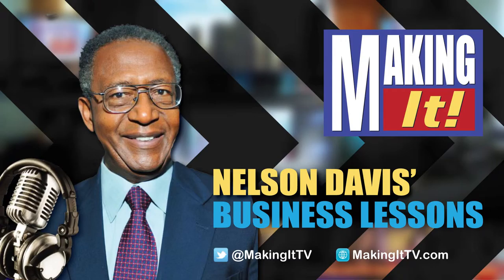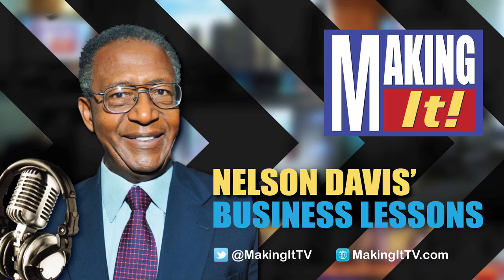Have A Hot Section In Your Business | Nelson's Business Lesson 06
Would you like to have a “Hot Section” in your business? That is what enables a jet engine to whiz you high and fast through the sky.

Nelson Davis | Nelson Davis Productions